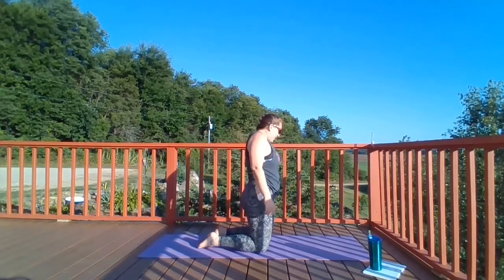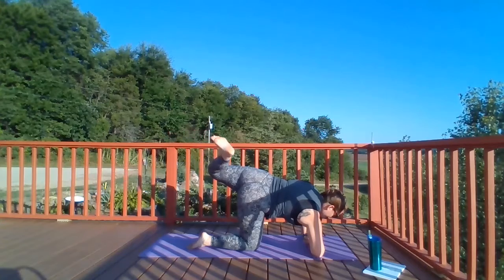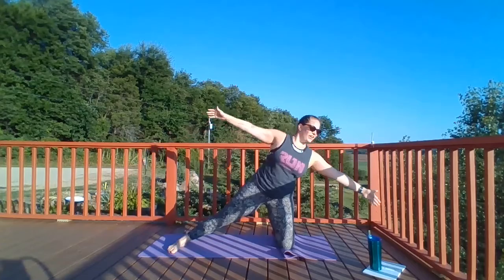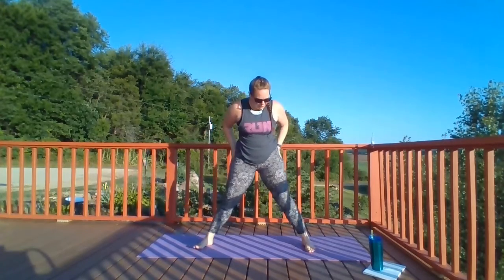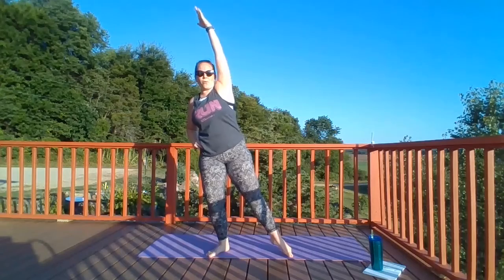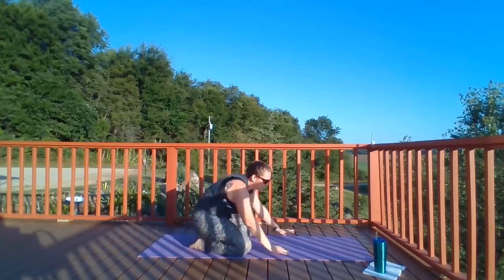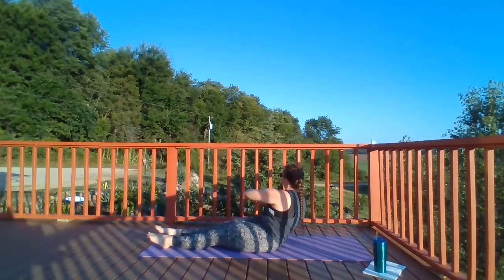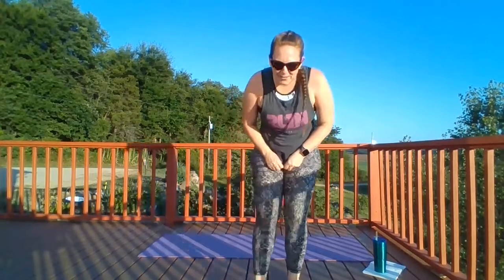Pilates Workout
Yes it's Pilates! A 45 minute total body workout! ENJOY!